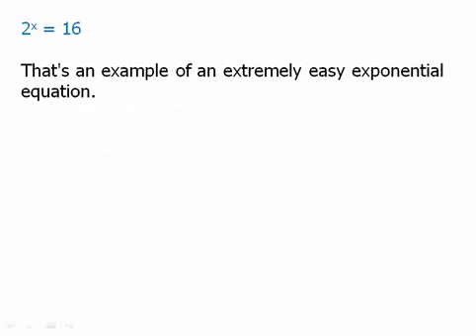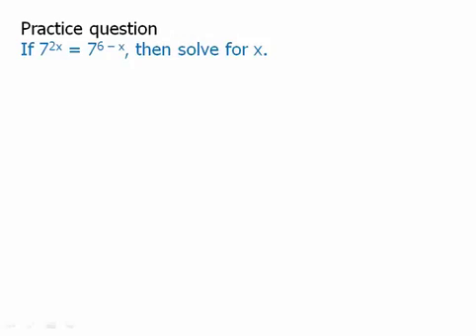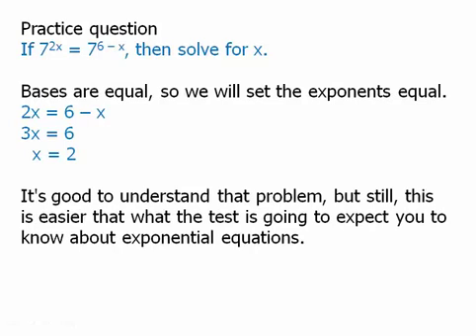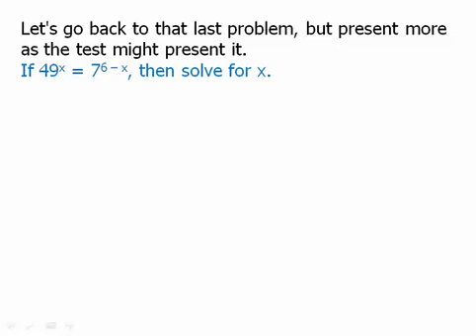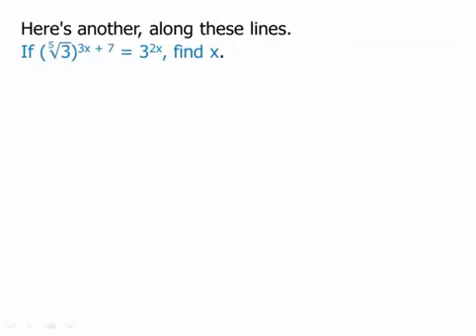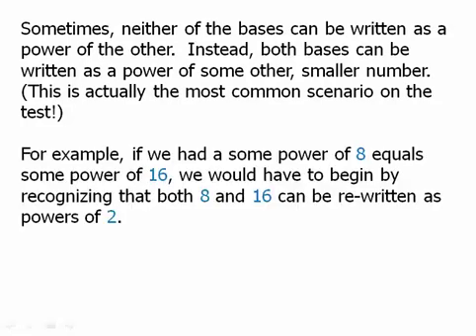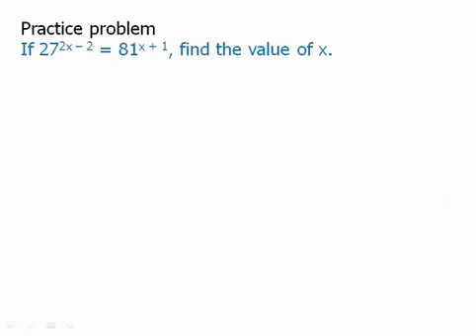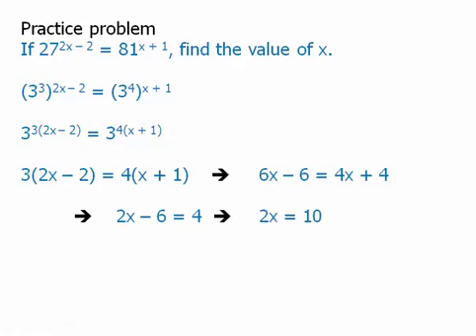Ch 7 -14.-Exponential-Equations-GRE || gre complete course || greprep || greexam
14.-Exponential-Equations-GRE